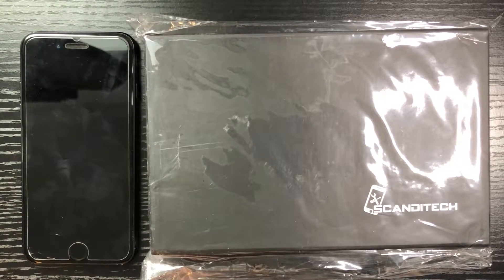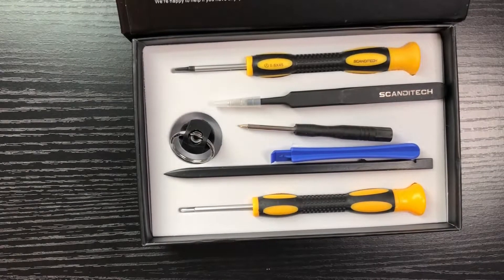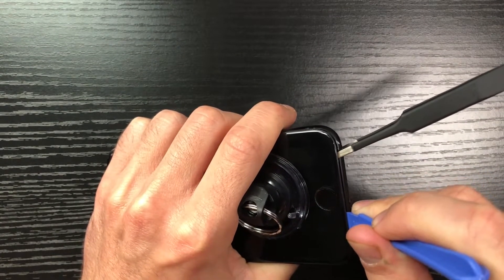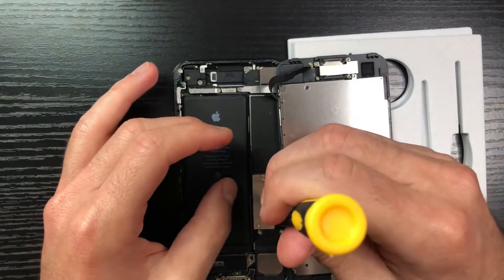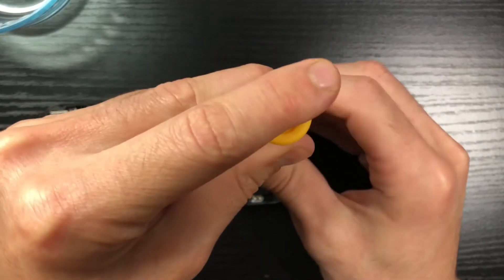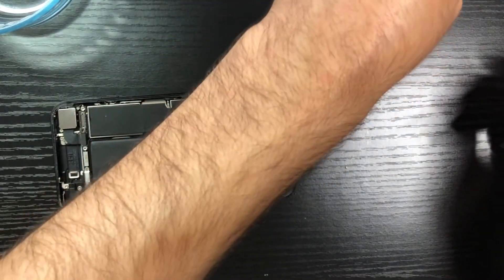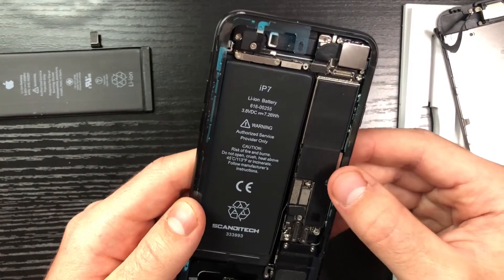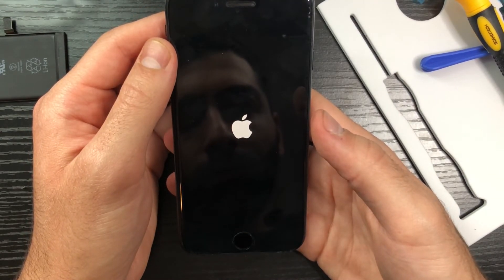iPhone 7 Battery Replacement - ScandiTech Battery Kit Review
Today we take a look at the ScandiTech iPhone 7 Battery Replacement Kit  found on Amazon for $25 and then go through the steps needed to switch out your battery!